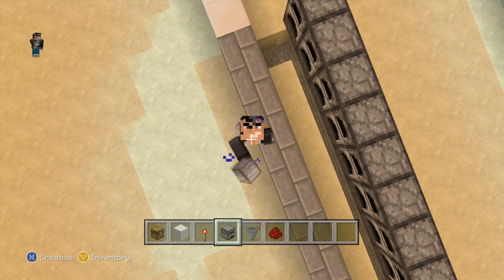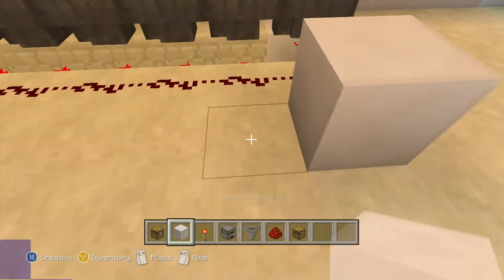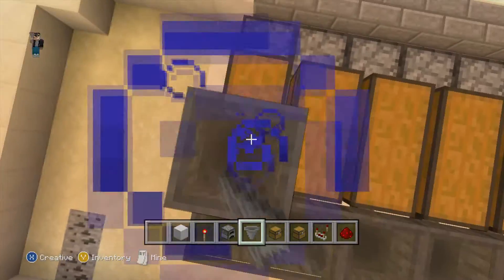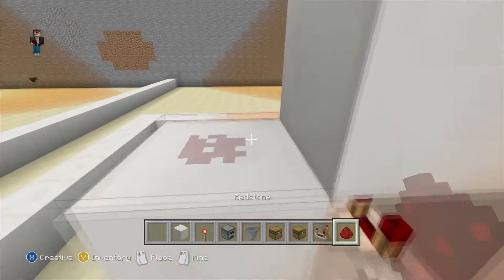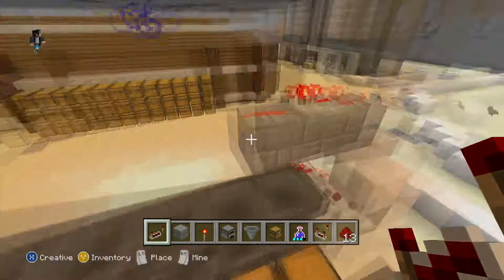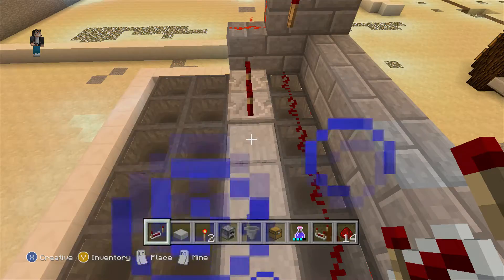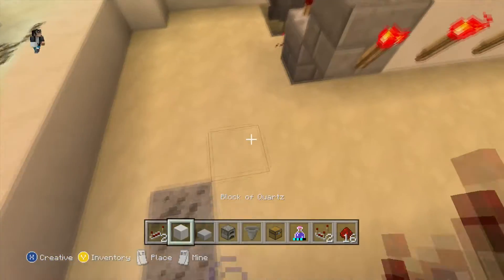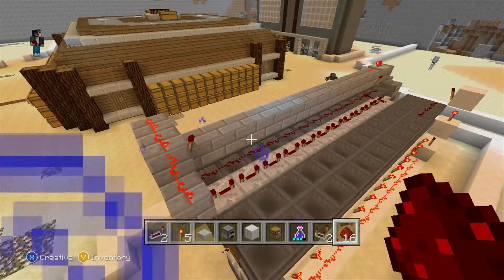Redstone Lets Play Ep5:: Furnaces:: Minecraft Xbox 360::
Hey guys,
today I bring you episode 5 of my RLP series. This episode we make an auto smelting furnace.